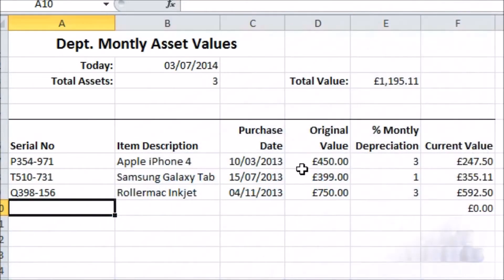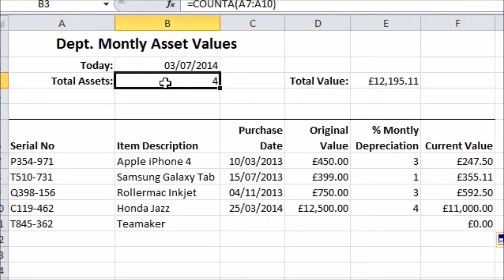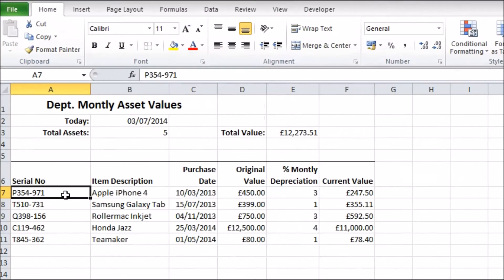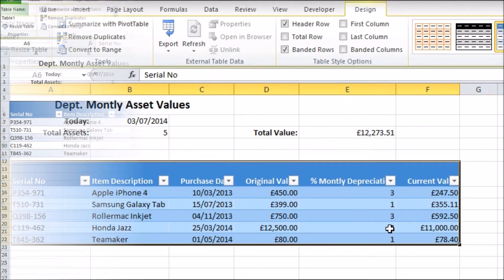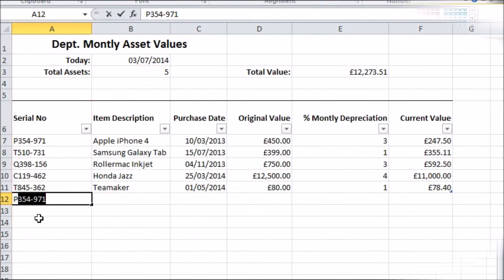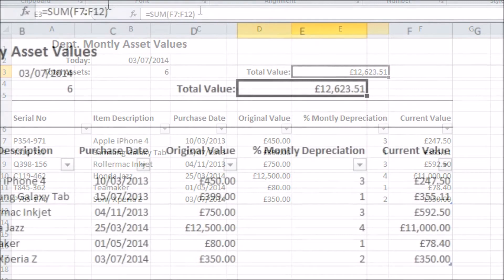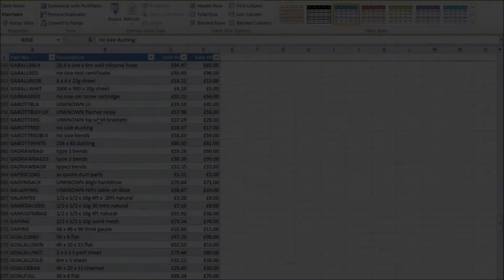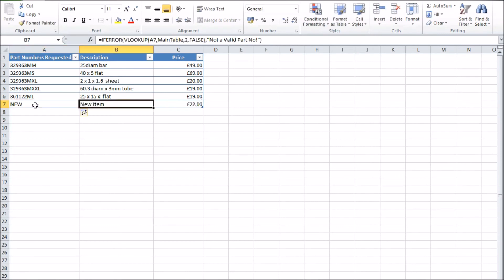Automating Formula changes with Excel Tables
A short video on how using Excel Tables rather than just regular sets of data can save a lot of hassle by allowing you to point formulae at your data more intelligently, and automatically filling our formulae where they are needed.

If you found this video helpful, please consider giving it a like, sharing it, or leaving a comment to let us know.